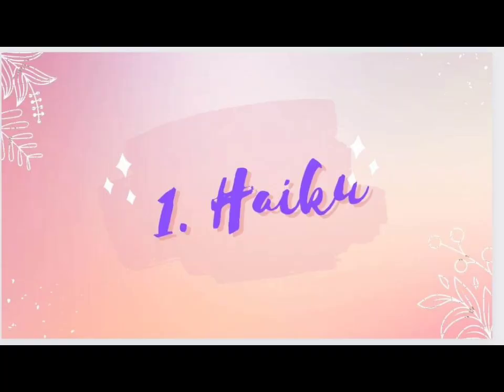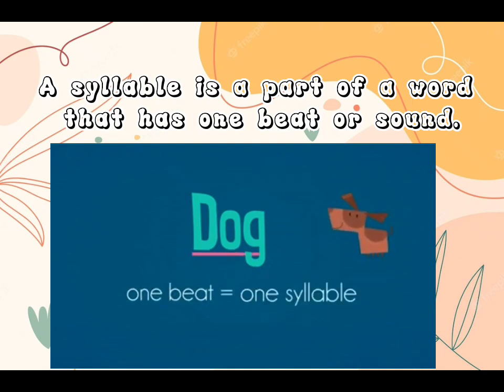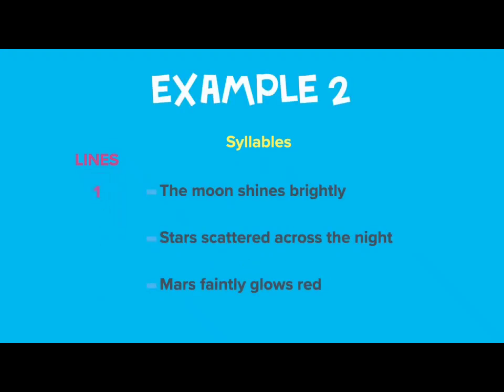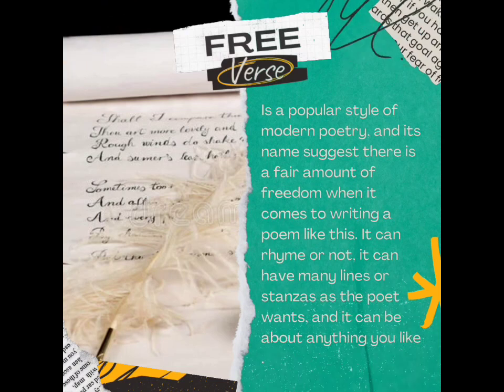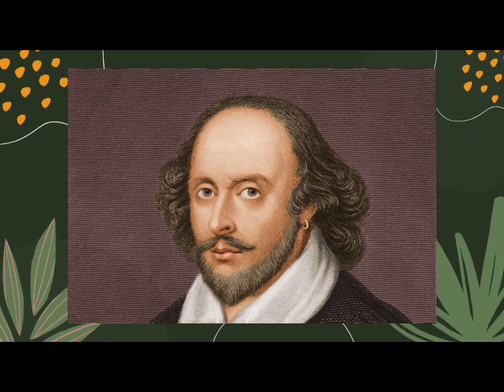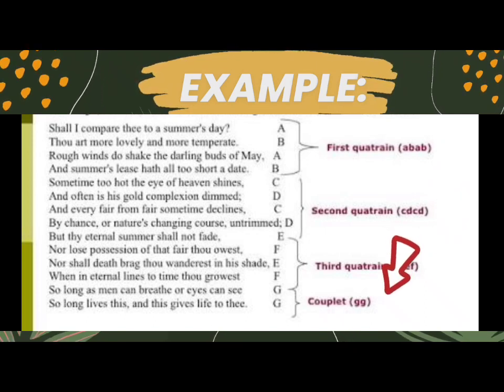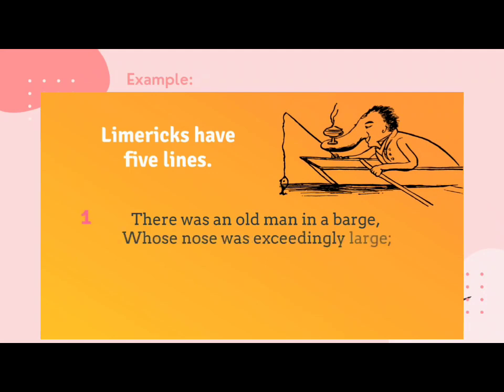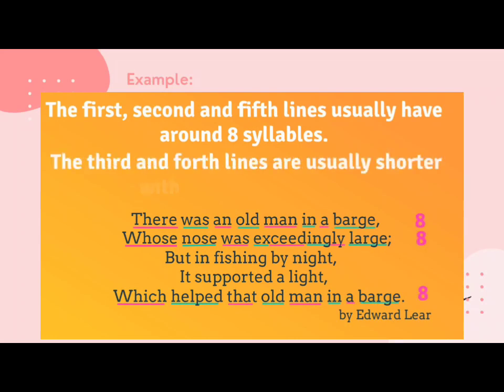Forms of Poetry (Creative Nonfiction)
Project-Based Learning for Allied 320